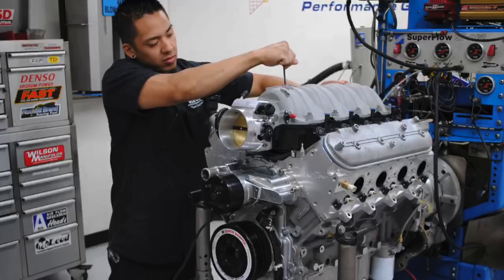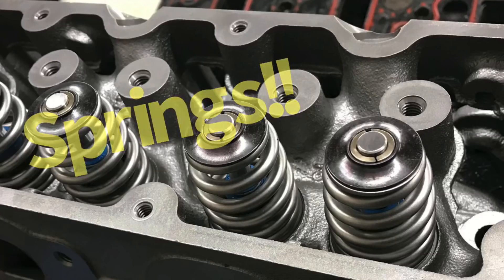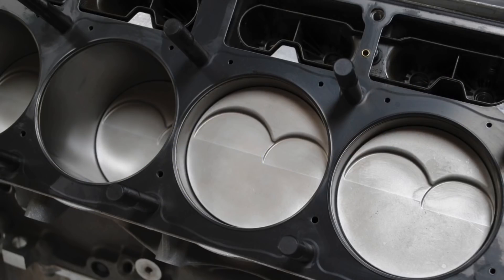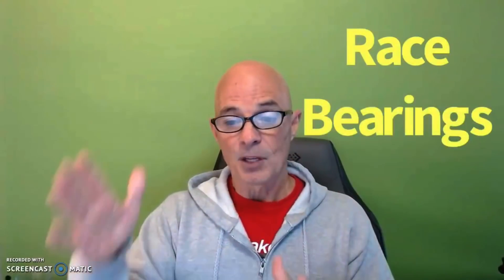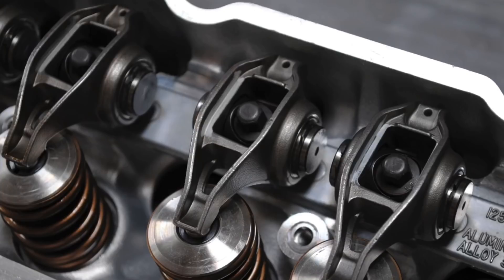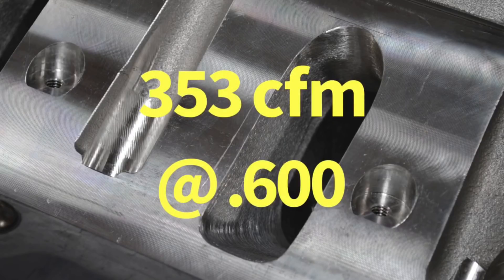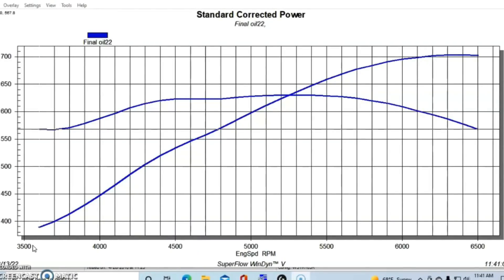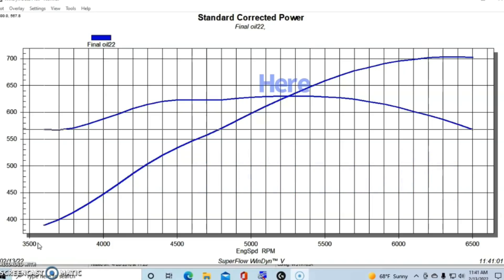HOW TO: 12:1 COMP, 700-HP, PUMP-GAS, 454 (CATH-PORT) STROKER LS. NO REPLACEMENT FOR DISPLACEMENT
HOW TO MAKE 700 HP WITHOUT A TURBO? CAN I MAKE 700 HP WITH 12;1 COMPRESSION ON PUMP GAS? CAN I BORE AND STROKE AN LS MOTOR TO 454 CUBIC INCHES? CAN YOU BUILD A 700-HP 454 STROKER WITH CATHEDRAL-PORT HEADS? HOW MUCH POWER DOES A 454 LS MAKE? CAN I RUN AN LS7 ALUMINUM BLOCK? HOW MUCH STROKE WILL AN LS BLOCK TAKE? CAN I RUN 12;1 COMPRESSION ON 91 OCTANE? CHECK OUT THIS VIDEO WHERE I RAN A CATHEDRAL-PORT, 454 STROKER LS BUILT BY BRIAN TOOLEY. THE PUMP-GAS, 454 MOTOR FEATURED 12:1 COMPRESSION AND TFS 245 CATH-PORT HEADS.